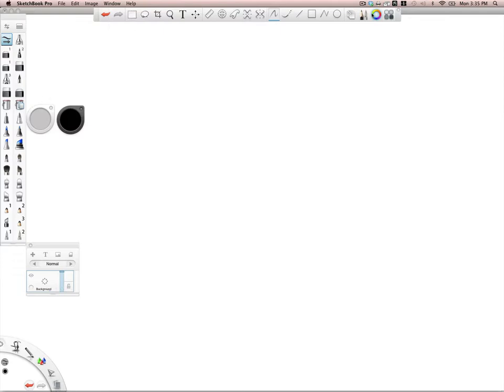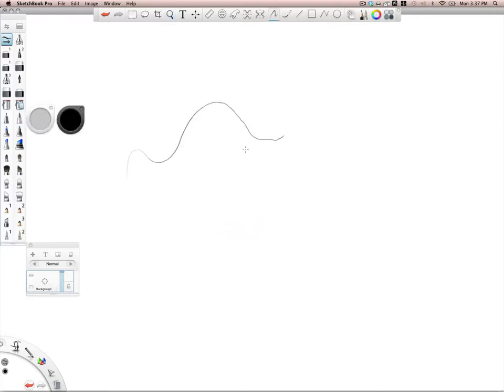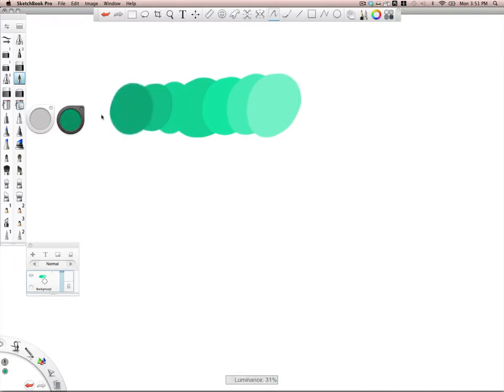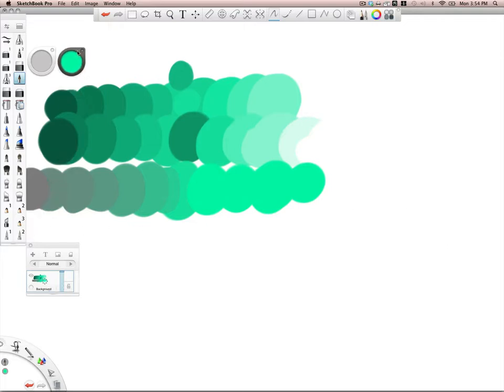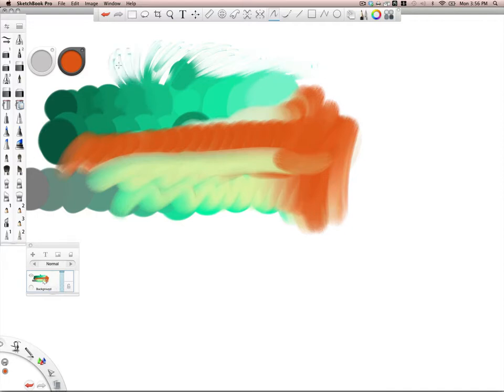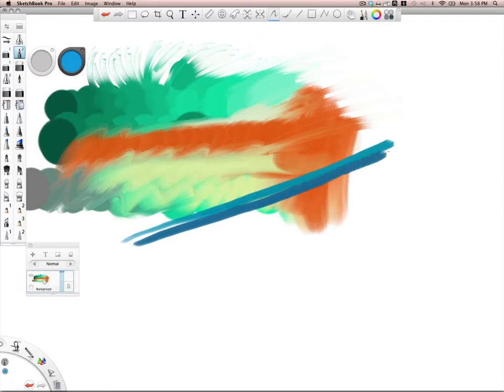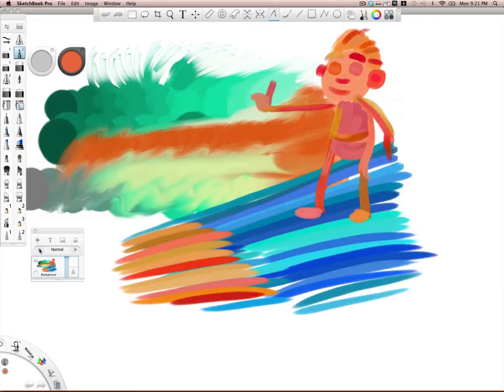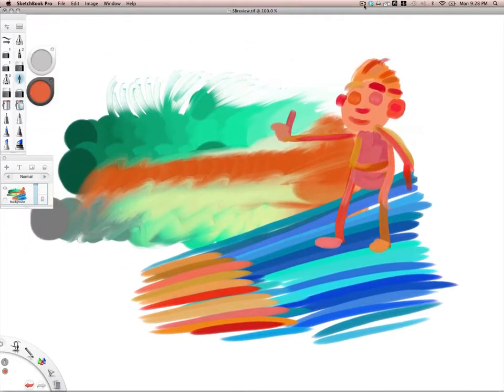Sketchbook Pro 6 Review & New Features Tutorial.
In this video I take you through the new features of Sketchbook Pro and show you how to use them. This video assumes you have experience with the program. Hope you get something out of it.

Happy drawing!!

C.S.